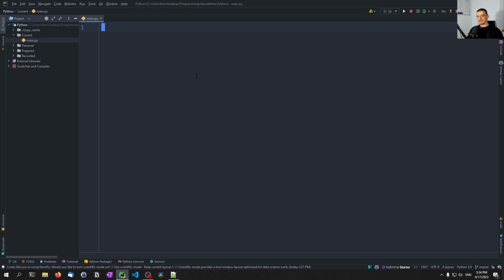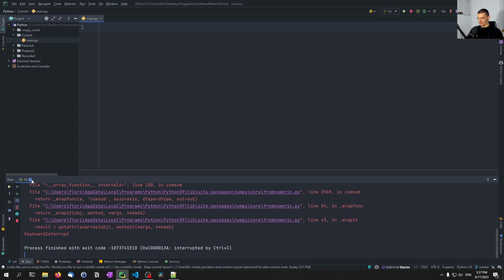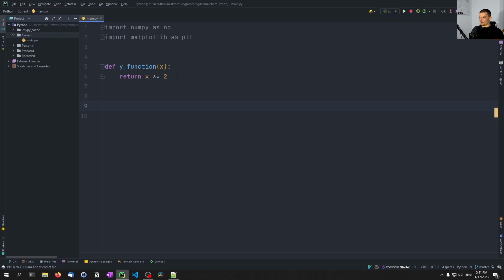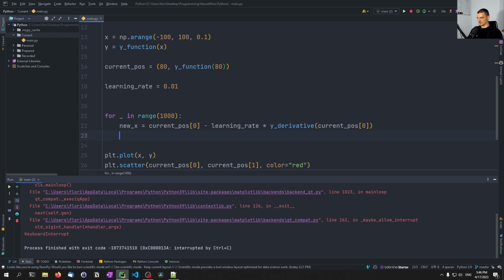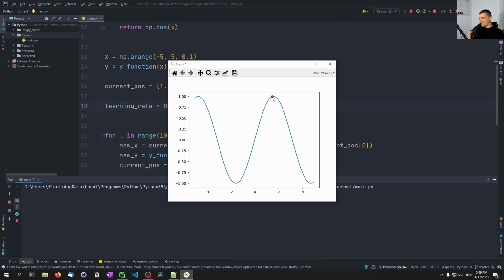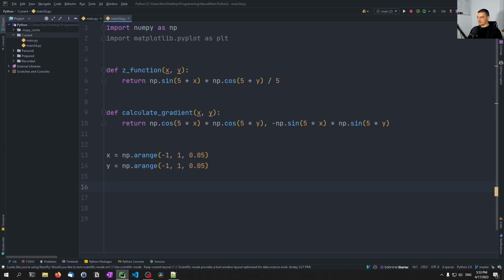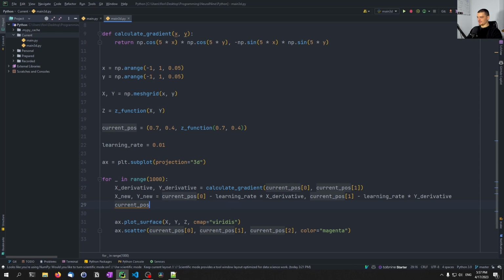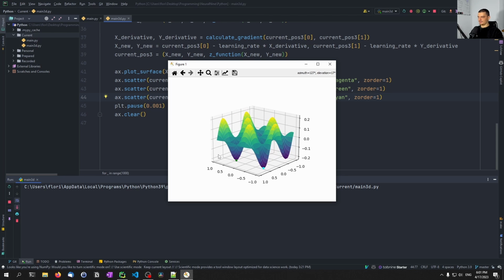Gradient Descent From Scratch in Python - Visual Explanation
In this video we implement gradient descent from scratch in Python. Also I try to give you an intuitive and mathematical understanding of what is happening.